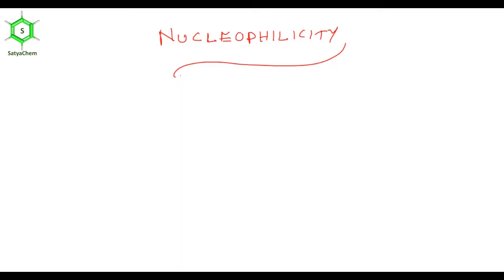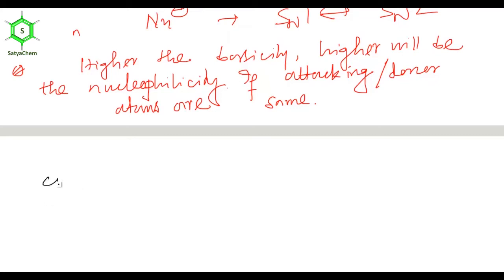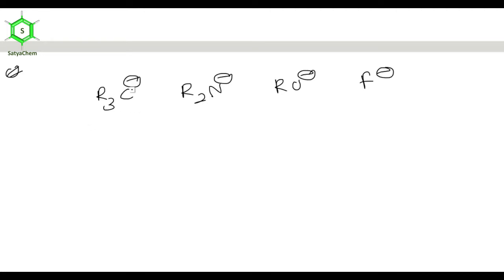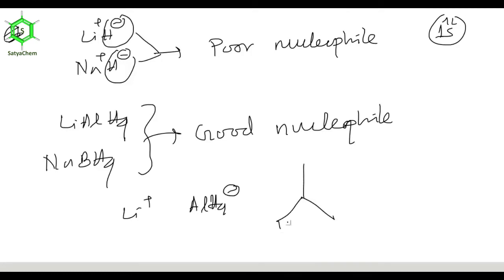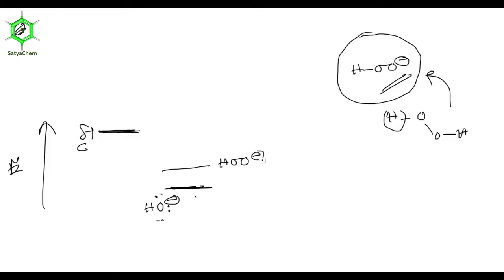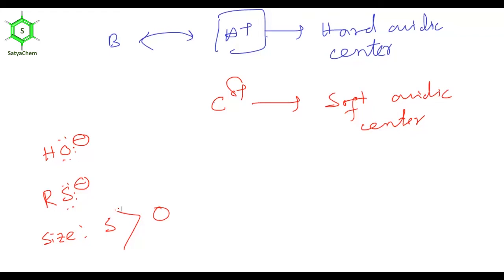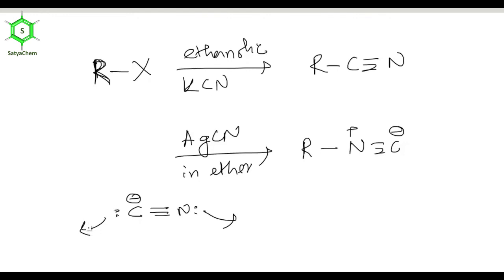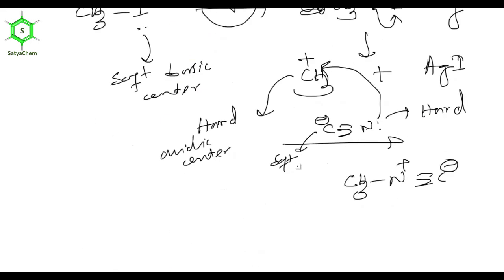Nucleophilicity and Basicity | Nucleophilic Substitution Reaction | Lecture 2